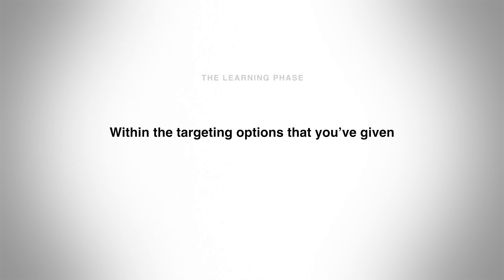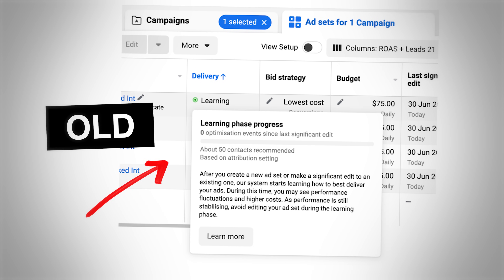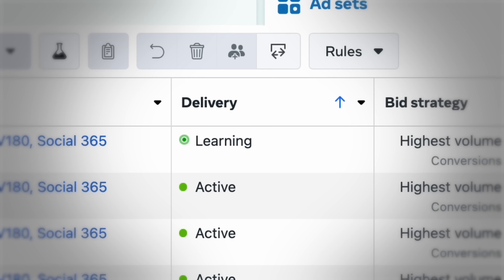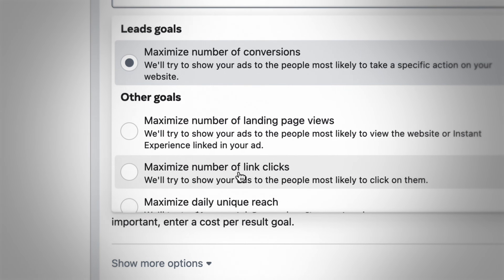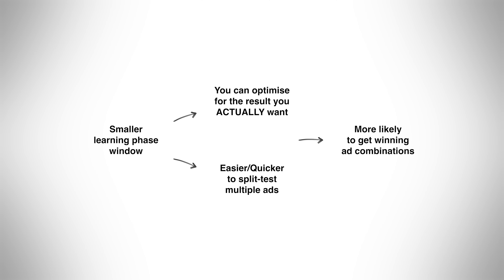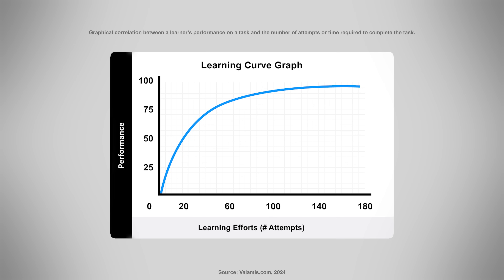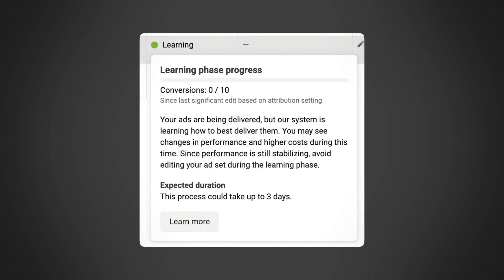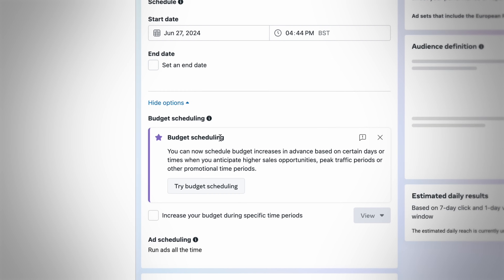NEW Learning Phase is Great News for Facebook Ads!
Want to LEARN how to crush it with Facebook Ads?
Want my agency to do it for you?

If you’re new to my channel, my name is Ben Heath. I’m the founder and owner of a marketing agency that offers done-for-you services, coaching and educational resources, all with the objective of delivering exceptional marketing results for our clients and customers.

Over the past 9 years we’ve spent more than £50,000,000 on paid social ad campaigns generating more than £200,000,000 in revenue.

We’ve worked with more than 2,000 businesses directly from all over the world and in just about every niche you can think of. And we’ve helped educate hundreds of thousands of business owners, marketers and entrepreneurs.

17 yrs old: Started my first business selling wristbands with two school friends. I made $0.
18 yrs old: Started my first ecommerce business selling second hand video games. I made $0.
19 yrs old: Joined a network marketing company (would not recommend it). Was told I’d be rich if I signed up 8 people. I signed up 26 people in 3 months. I made $0.
21 yrs old: Dropped out of Bath University to start an app development company. I made less than $5,000 in 2 years!
23 yrs old: Started Heath Media, my marketing agency. I made $0 for the first 3 years.
26 yrs old: Went all in on building a personal brand within the marketing space. I passed $100k/year.
28 yrs old: My personal brand allowed me to attract the best talent in the world. Heath Media became an industry leading Meta ads agency, with an exceptional team and an excellent reputation. We crossed $1m/year.
31 yrs old: Today I teach over 800,000 business owners, marketers and entrepreneurs how to get insane results with digital marketing. Heath Media is a 50+ team of world class talent, working directly with over 400 clients every year. We’ve now crossed the $5m/year mark.

To all the struggling marketers and entrepreneurs… I was an entrepreneur for 9 years before I could even pay the bills with my own business. 5 years after that I have more success and more fun than I could have ever dreamed of.

It takes perseverance, analysis and learning from the right person.

If you took the time to read this far, you have what it takes to crush it with your marketing.

I hope to help you speed up that journey and come along for the ride.

Keep going,

Ben

FULL DISCLOSURE
I make content to provide as much value to my audience as I possibly can. Why? Because if someone implements my advice, gets great results and that changes their life; there’s no better feeling and no better use of my time. There’s also a good chance we’ll get to work together one day.